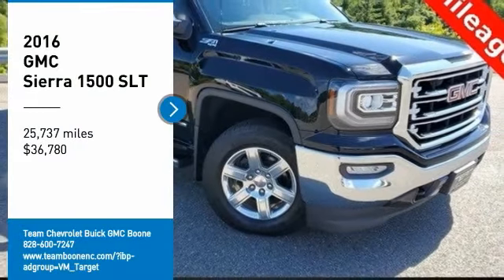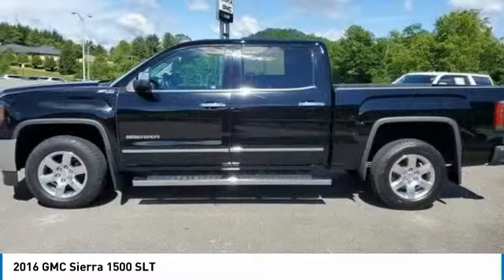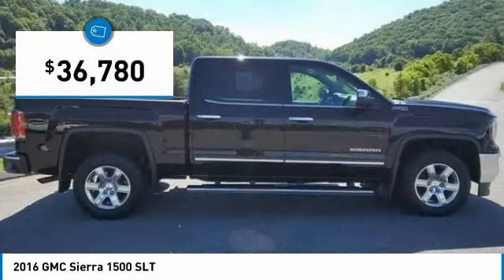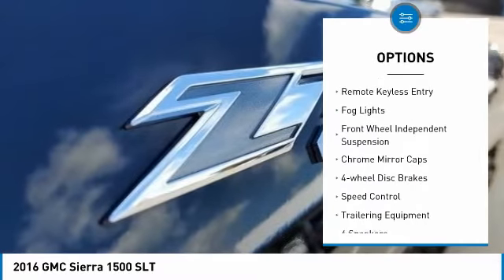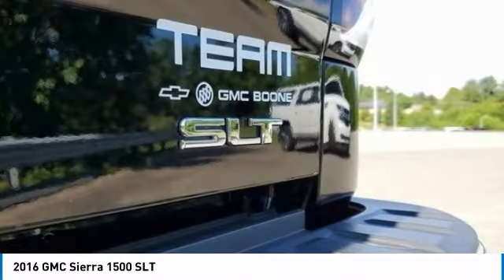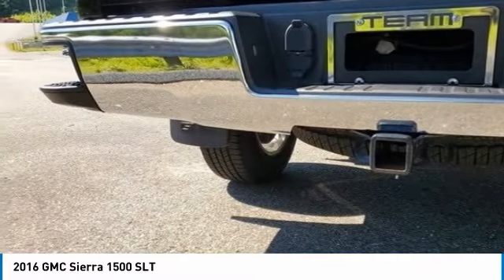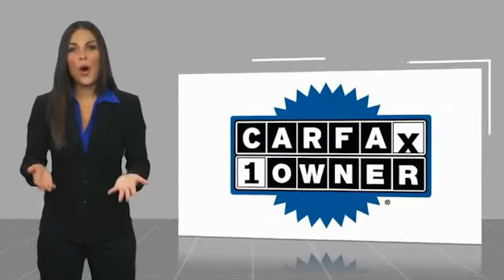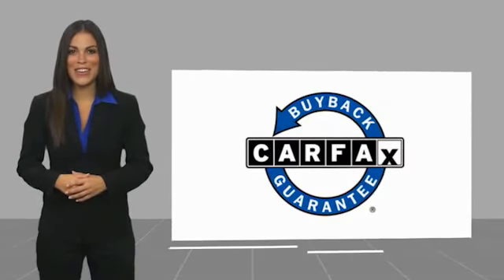2016 GMC Sierra 1500 SLT FOR SALE in Boone NC BP1107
Stop in today for a test drive of this 2016 GMC Sierra 1500

2705 U.S. Hwy 421 S

First Oil Change Free.   TEAM CERTIFIED 1 year/12,000 miles of Standard Warranty Coverage and 1 year/12,000 miles of Basic Maintenance Coverage through Zurich North America We offer No-Hassle No-Haggle Market Based Pricing so please call to check on the availability of this vehicle - Shop 24 hours a day - We ll buy your vehicle even if you don t buy ours.   All pricing reflects 1000 in Trade-In Assistance and 1500 in Down Pmt Assistance. Must trade a 2009 or newer vehicle and finance through an approved lender to qualify. Dealer Discounts available to everyone. Must finance through dealer s participating lenders to qualify. All prices EXCLUDE tax, tag, title, electronic processing fee, environmental protection fee, and dealer admin fee. All prices are subject to change without notice due to marketplace changes. See dealer for details.This Vehicle includes the following Packages and Options: Trailering Equipment, 10-Way Power Driver s Seat Adjuster, 110-Volt AC Power Outlet, 150 Amp Alternator, 2-Speed Active Electronic AutoTrac Transfer Case, 3.08 Rear Axle Ratio, 4.2 Diagonal Color Display Driver Info Center, 40/20/40 Front Split Bench Seat, 4-Wheel Disc Brakes, 6 Speakers, 6-Speaker Audio System, ABS brakes, Adjustable pedals, Air Conditioning, AM/FM radio, Auto-dimming door mirrors, Auto-Dimming Inside Rear-View Mirror, Auto-dimming Rear-View mirror, Automatic temperature control, Auxiliary External Transmission Oil Cooler, Bodyside moldings, Brake assist, Bumpers: chrome, CD player, Chrome Bodyside Moldings, Chrome Door Handles, Chrome Mirror Caps, Color-Keyed Carpeting w/Rubberized Vinyl Floor Mats, Compass, Deep-Tinted Glass, Delay-off headlights, Driver & Front Passenger Illuminated Vanity Mirrors, Driver door bin, Driver vanity mirror, Dual front impact airbags, Dual front side impact airbags, Dual-Zone Automatic Climate Control, Electric Rear-Window Defogger, Electronic Stability Control, Exterior Parking Camera Rear, EZ Lift & Lower Tailgate, Front anti-roll bar, Front Center Armrest w/Storage, Front dual zone A/C, Front fog lights, Front Frame-Mounted Black Recovery Hooks, Front reading lights, Front wheel independent suspension, Fully automatic headlights, Garage door transmitter: HomeLink, HD Radio, Heated door mirrors, Heated Driver & Front Passenger Seats, Heated front seats, Heavy Duty Suspension, Heavy-Duty Rear Locking Differential, Illuminated entry, Leather Appointed Seat Trim, Leather Wrapped Steering Wheel w/Cruise Controls, LED Cargo Box Lighting, LED Tailamps w/Signature, Low tire pressure warning, Manual Tilt/Telescoping Steering Column, Memory seat, Occupant sensing airbag, OnStar 6 Month Guidance Plan, OnStar w/4G LTE, Outside temperature display, Overhead airbag, Overhead console, Panic alarm, Passenger door bin, Passenger vanity mirror, Power Adjustable Pedals, Power door mirrors, Power driver seat, Power Folding & Adjustable Heated Outside Mirrors, Power passenger seat, Power steering, Power windows, Power Windows w/Driver Express Up & Down, Radio data system, Radio: AM/FM Stereo w/8 Diagonal Color Touch Screen, Rear 60/40 Folding Bench Seat (Folds Up), Rear reading lights, Rear seat center armrest, Rear step bumper, Rear Vision Camera w/Dynamic Guide Lines, Rear Wheelhouse Liners, Rear window defroster, Remote Keyless Entry, Remote keyless entry, Remote Vehicle Starter System, Security system, Single Slot CD/MP3 Player, SiriusXM Satellite Radio, Speed control, Speed-sensing steering, Split folding rear seat, Steering Wheel Audio Controls, Steering wheel mounted audio controls, Tachometer, Telescoping steering wheel, Theft Deterrent System (Unauthorized Entry), Thin Profile LED Front Fog Lamps, Tilt steering wheel, Traction control, Trip computer, Turn signal indicator mirrors, Universal Home Remote, Variably intermittent wipers, Voltmeter, and Wheels: 18 x 8.5 Polished AluminuM.    All pricing reflects 1000 in Trade-In Assistance and 1500 in Down